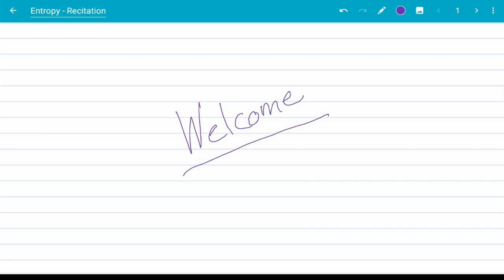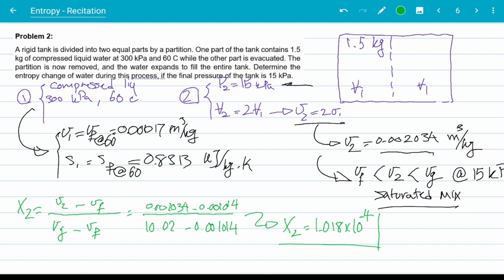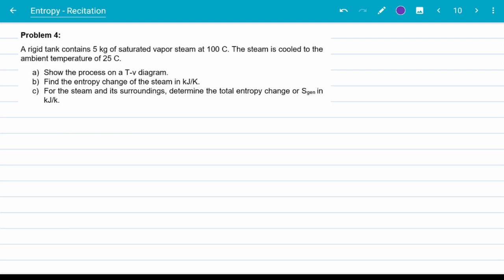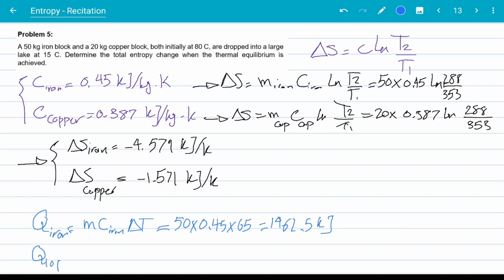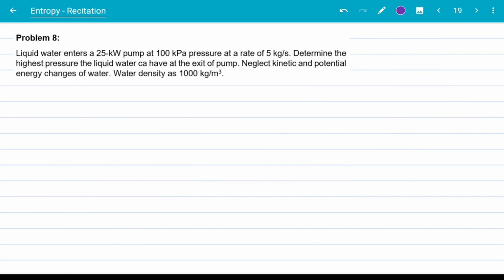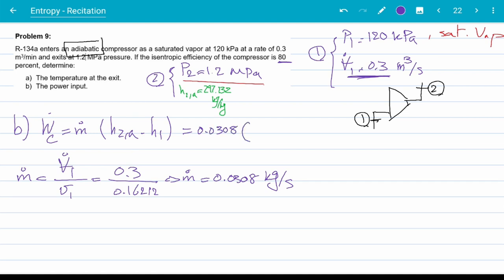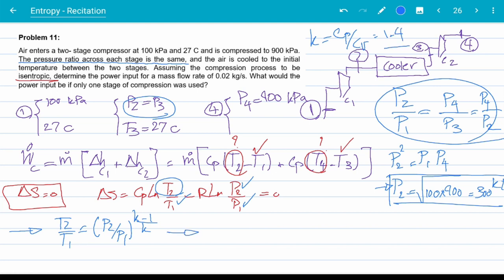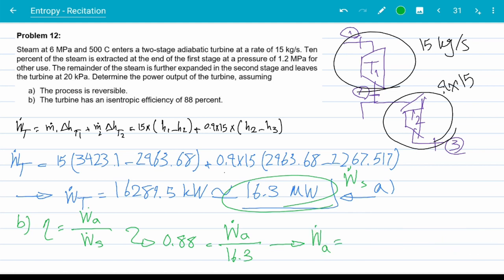Sample Problems - Entropy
Hello Everyone!

This is a recitation video discussing the topics covered in my "Entropy" lecture video. Please make sure to check out the lecture video here:

In this video, I will cover topics such as: thermal efficiency of heat engines, coefficient of performance for refrigerators and heat pumps, Carnot cycles and more!

0:00:00 Welcome
0:00:12 Problem 1
0:08:32 Problem 2
0:15:10 Problem 3
0:24:25 Problem 4
0:32:38 Problem 5
0:39:02 Problem 6
0:42:01 Problem 7
0:49:53 Problem 8
0:53:57 Problem 9
1:02:34 Problem 10
1:09:25 Problem 11
1:17:39 Problem 12
1:26:52 Thank you!